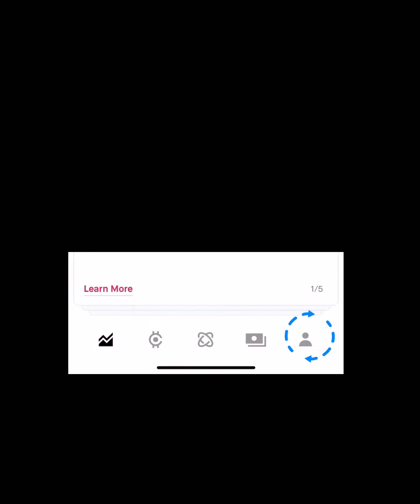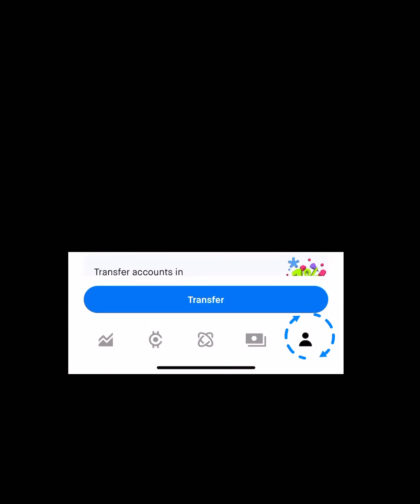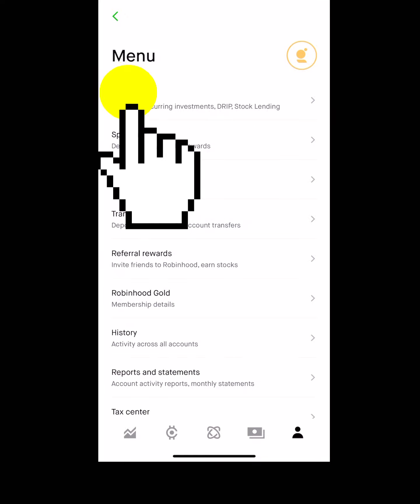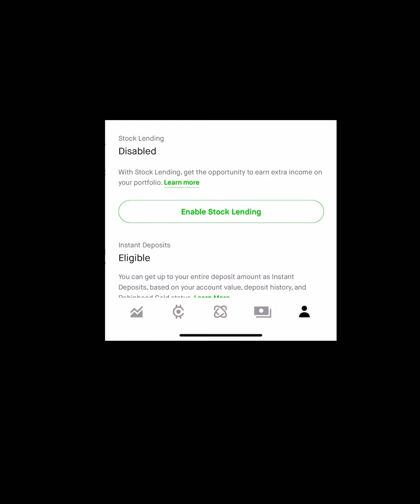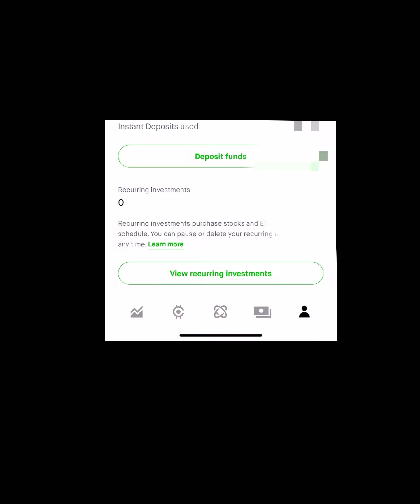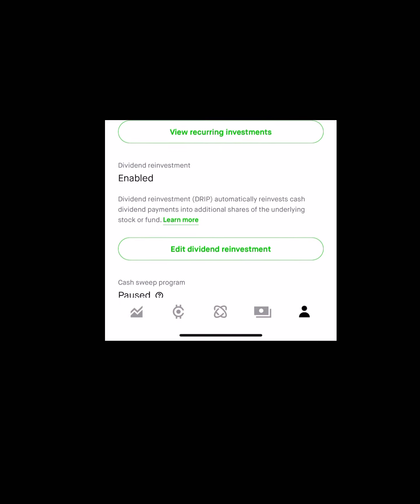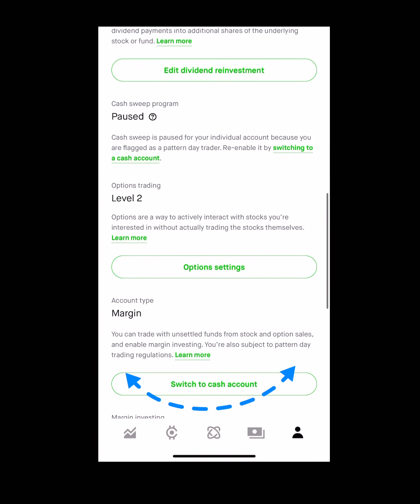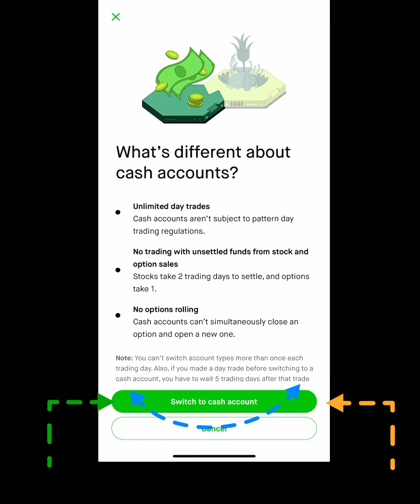How to switch to a cash account.(Using the Robinhood platform)cash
If you don’t have $25,000 to invest with this video will help the secret loop hole to day trade with out penalty.
hope this helps.